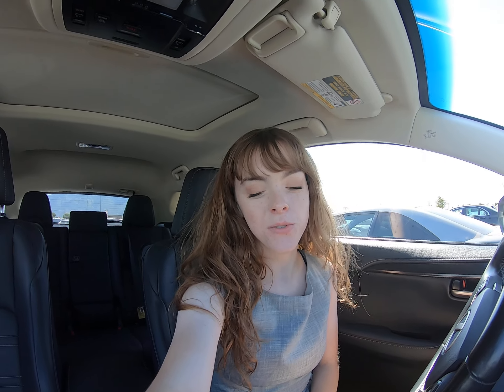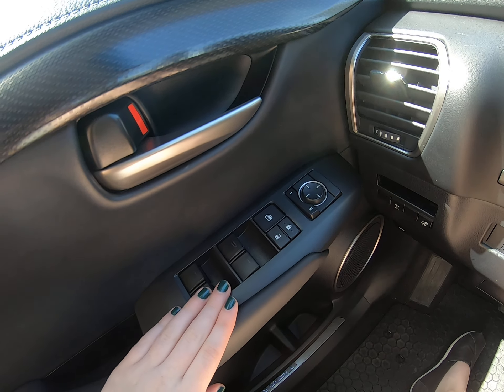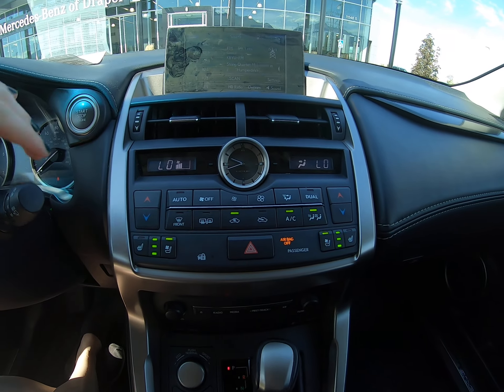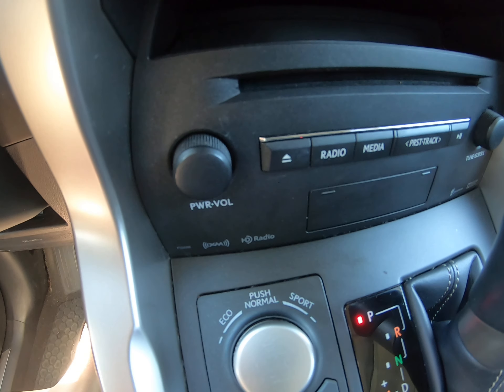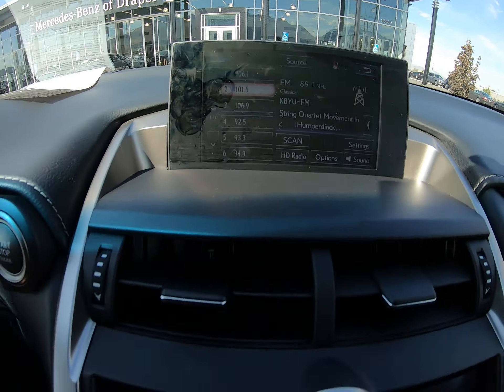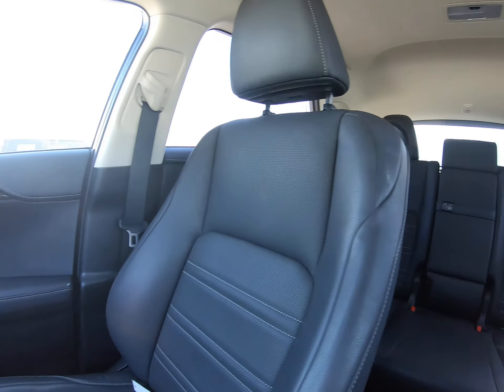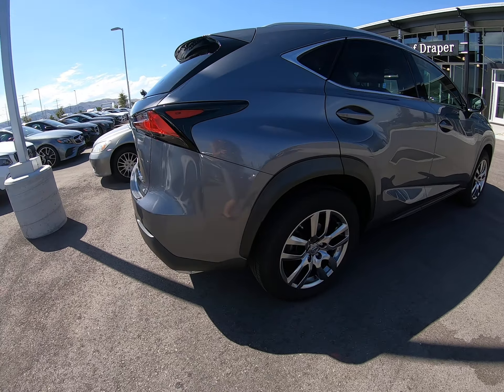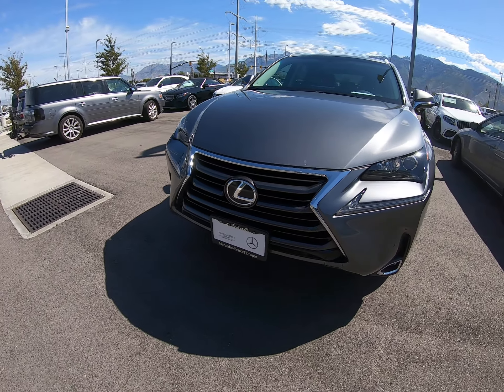2016 Lexus NX200t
Vin: K2061140